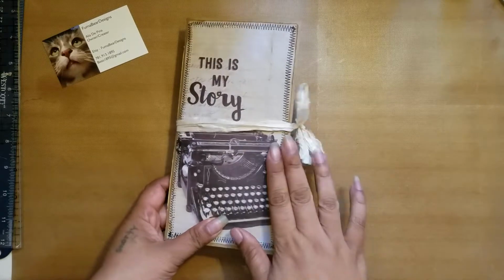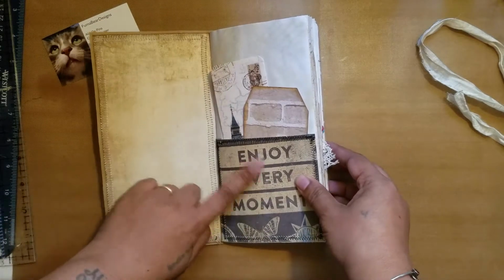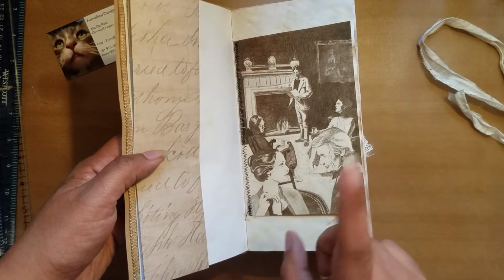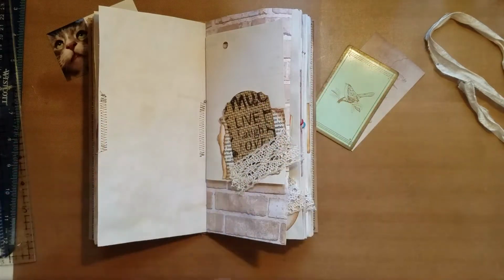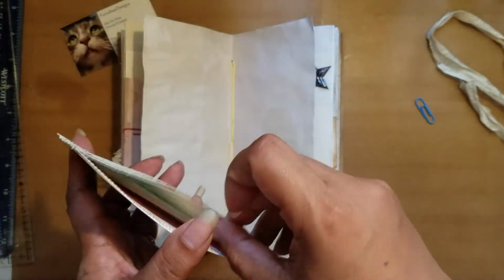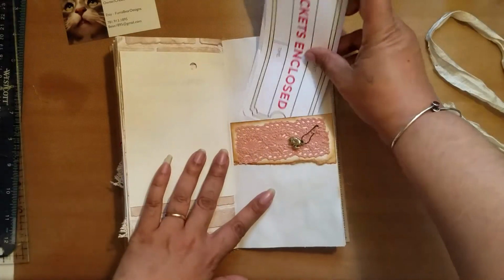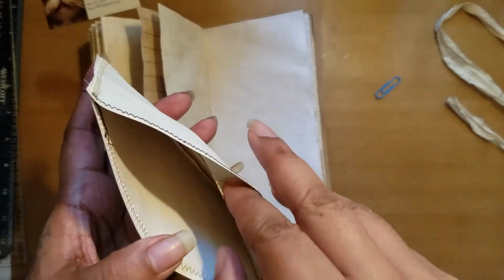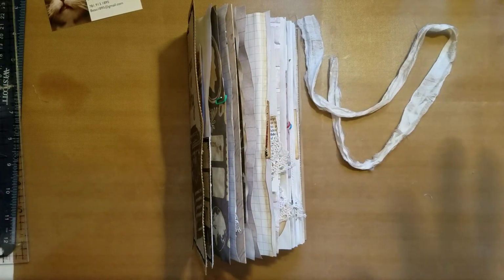***SOLD*** This is my Story 🖤 Junk Journal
I went old school on this one and didn't use a digital kit🤤 but I love the outcome just the same 😁

Available in my Etsy shop 👇👇👇👇

TFW
Hugs ❤
Alia

Etsy
FumaBearDesigns

FumaBearDesigns